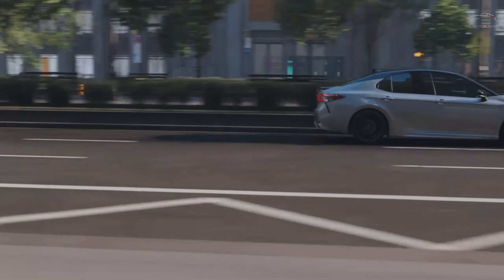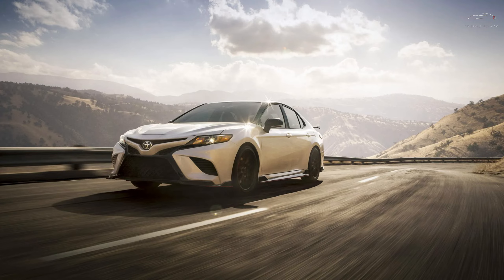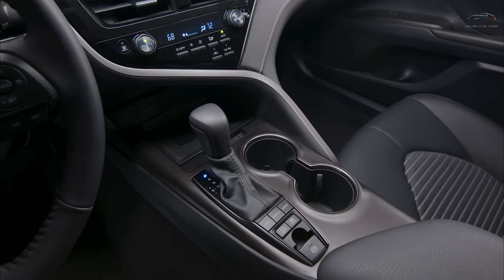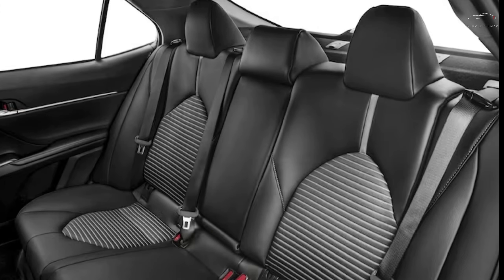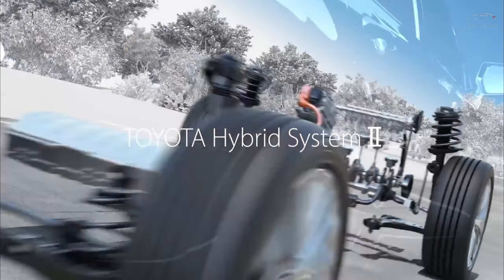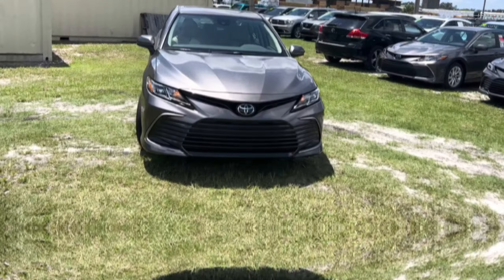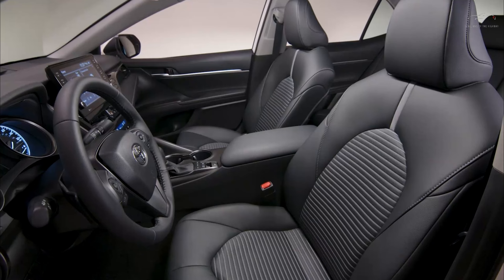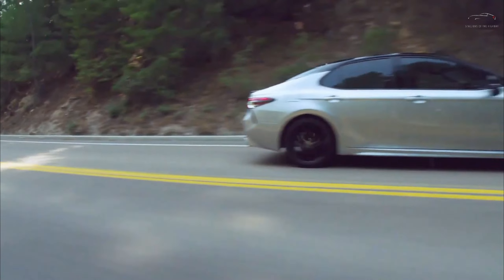Toyota Camry 2024: A Sneak Peek at the Future of Sedans!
Step into the future of driving with the all-new Toyota Camry 2024! 🚗✨ In this exclusive video, we're delving deep into the 2024 Toyota Camry, exploring its stunning redesign, captivating renderings, and a comprehensive look at the interior.

Discover what makes the 2024 Toyota Camry the ultimate sedan model of the future. From its sleek design to the cutting-edge technology inside, we've got it all covered.

We'll also provide an in-depth review of the 2024 Toyota Camry, dissecting its features, capabilities, and what sets it apart from the rest. Whether you're a dedicated Toyota Camry enthusiast or new to the brand, this is your chance to witness the exciting debut of the new Toyota Camry 2024.

Join us as we explore every aspect, rendering, and detail of the Toyota Camry 2024, and uncover why it's poised to redefine the standards for sedans in 2024. Don't miss out on this incredible journey into the world of the 2024 Toyota Camry! 🌟